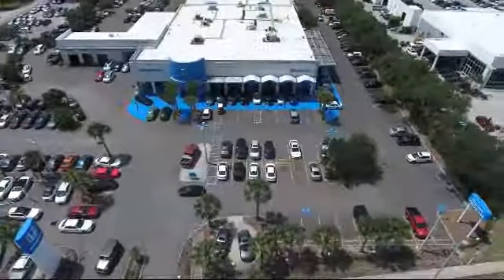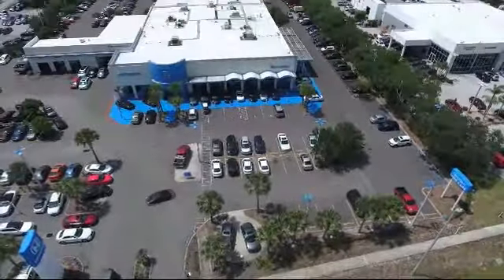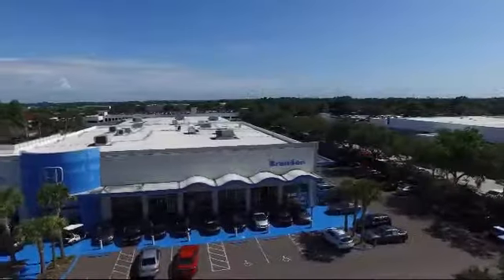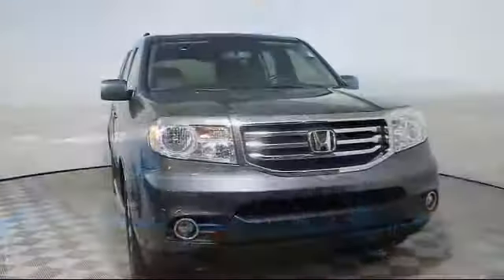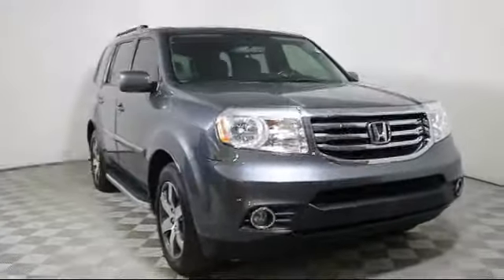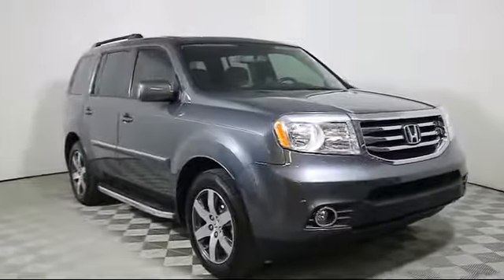2013 Honda Pilot Sport Utility Touring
2013 Honda Pilot Sport Utility Touring Stock Number: B048549A Vin:5FNYF3H91DB007858.

Brandon Honda
9209 East Adamo Drive